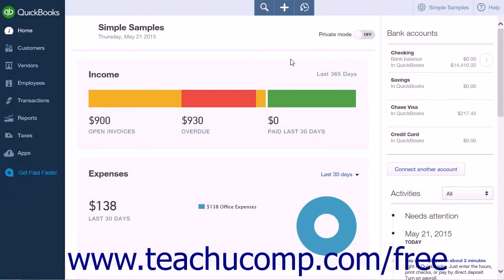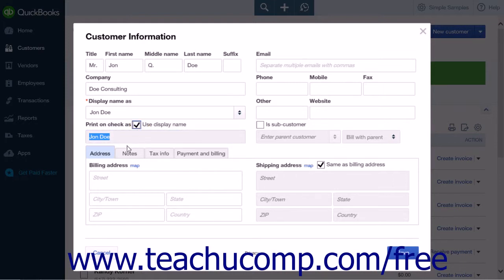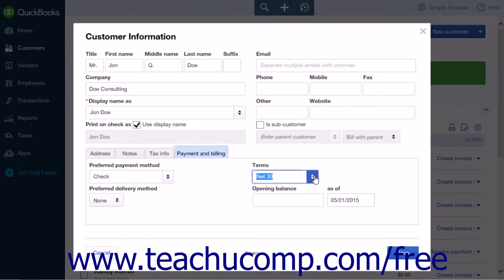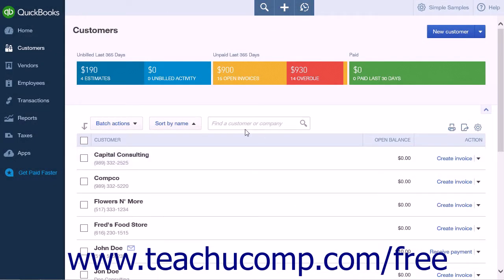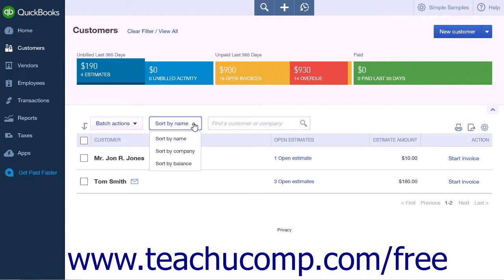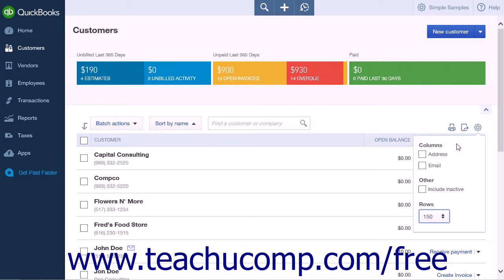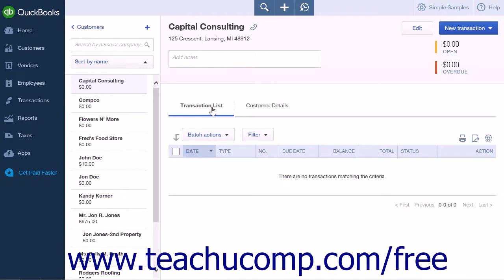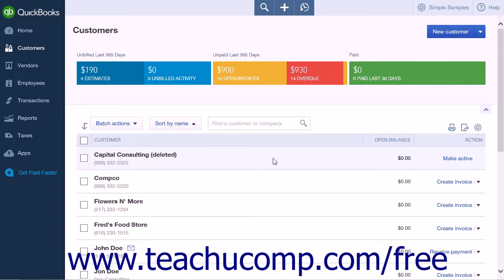QuickBooks Online Plus 2015 Tutorial The Customers Page and List Intuit Training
Learn about The Customers Page and List in QuickBooks Online Plus 2015 A clip from Mastering QuickBooks Online Made Easy. - the most comprehensive QuickBooks Online tutorial available. Visit us today!